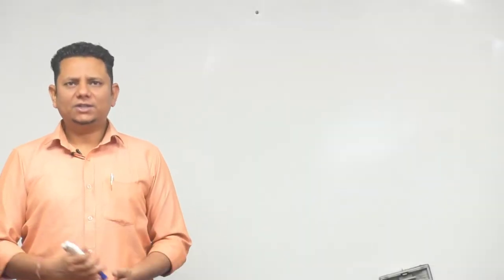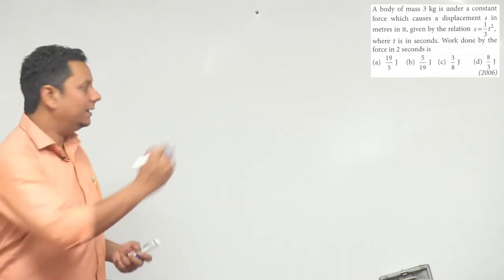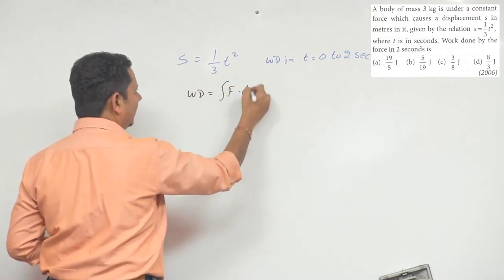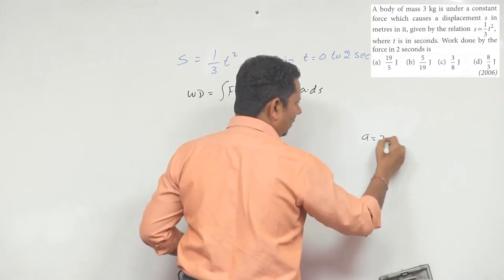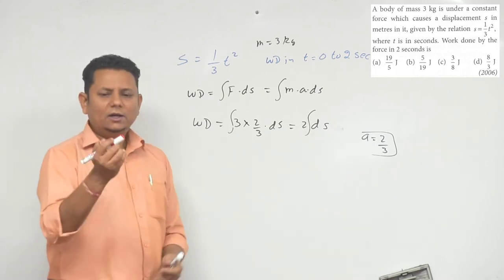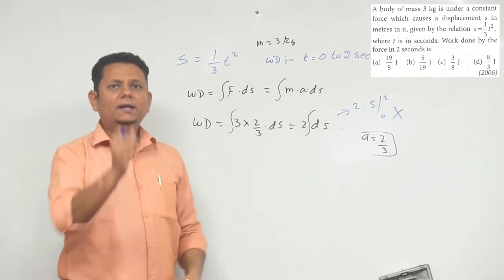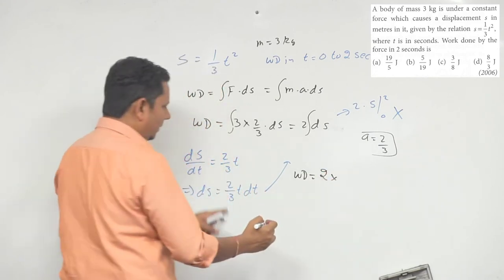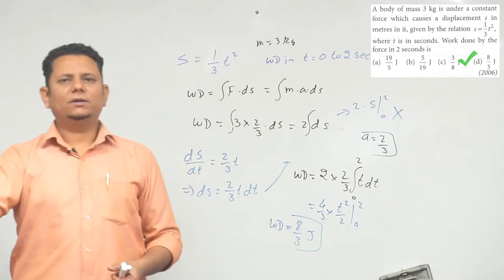A body of mass 3 kg is under a constant force, which causes a displacement s in metres in it, given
A body of mass 3 kg is under a constant force, which causes a displacement s in metres in it, given by the relation S=1/3 t2, where t is in seconds. Work done by the force in 2 seconds
 19/5  J
 5/(19 ) J
 3/8  J
 8/3  J